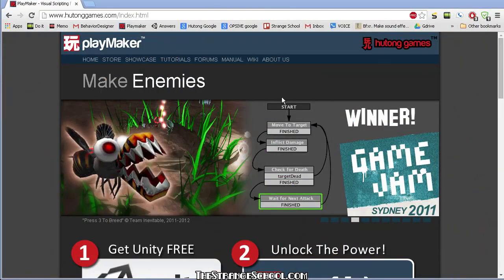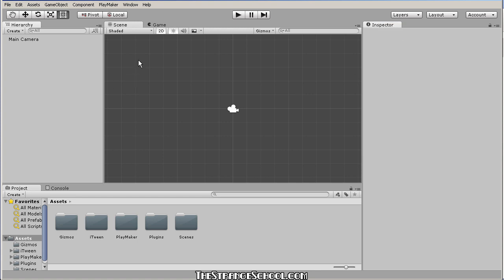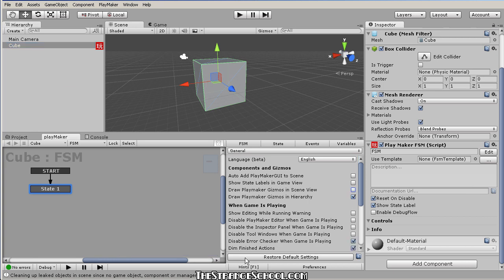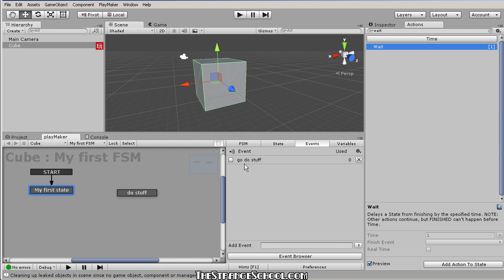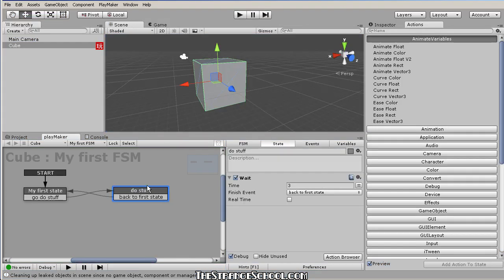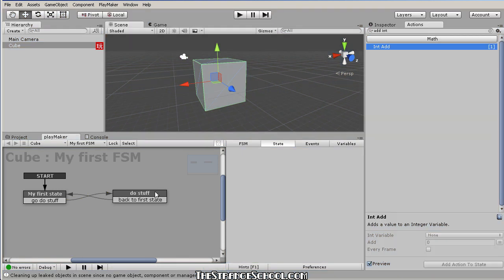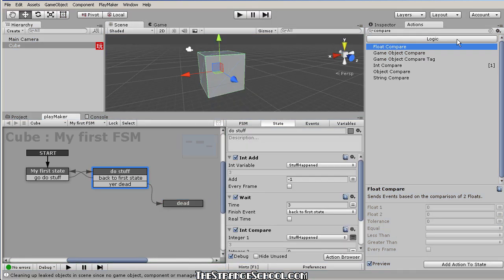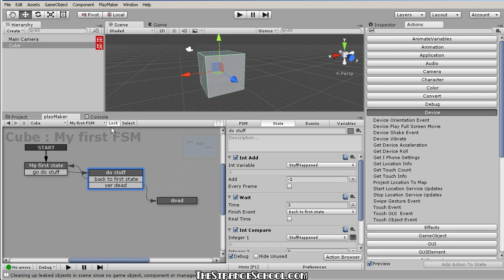Introduction to Playmaker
Learn the basics of Playmaker with the Strange School.